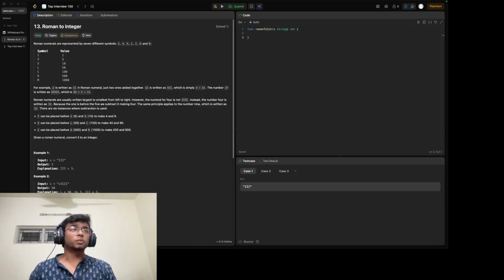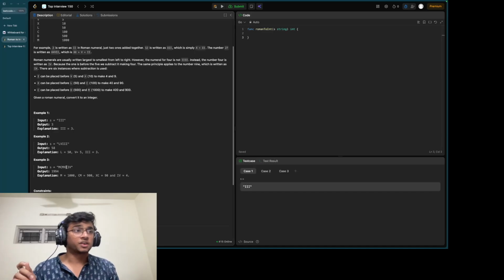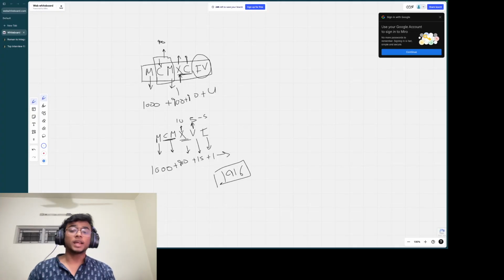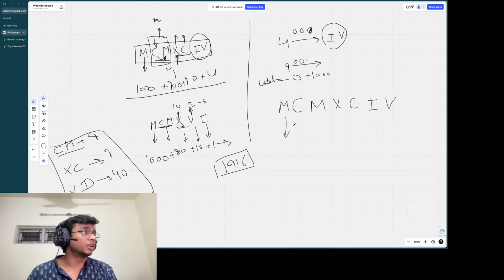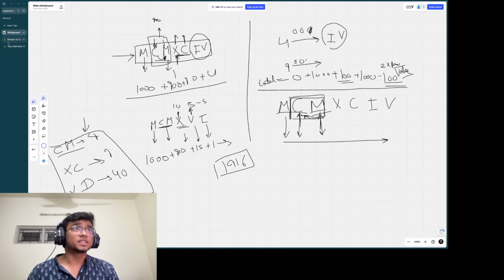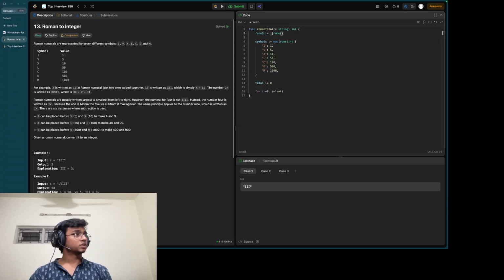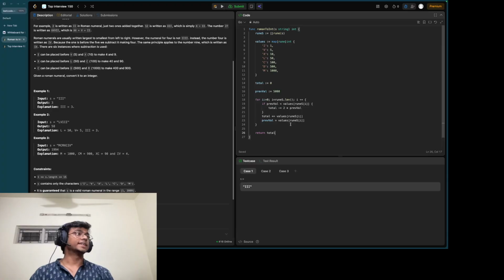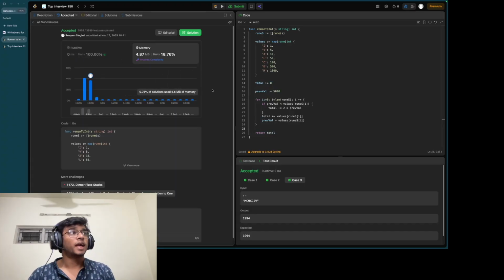Roman To Integer (LeetCode 13) in Golang | Coding Interview Prep 2025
In today’s video, we solve the Roman to Integer problem from the LeetCode Top Interview 150 in Golang. We will cover the explanation and code for the same with an O(n) Solution using helpful visualizations.

Your turn:
Try coding it yourself first - post your runtime (in Go) or edge case you found tricky in comments. I will pin the fastest or most creative one!